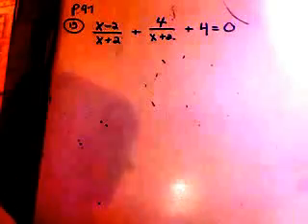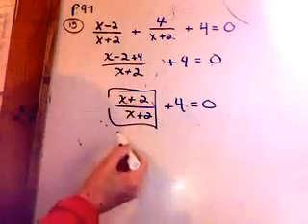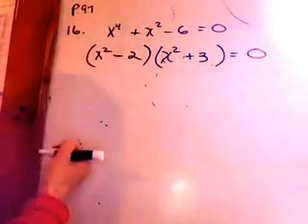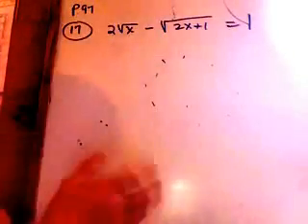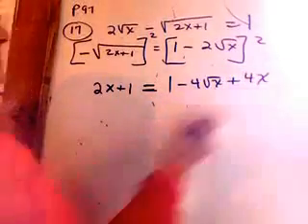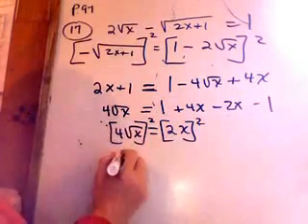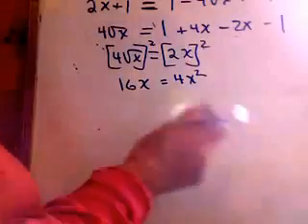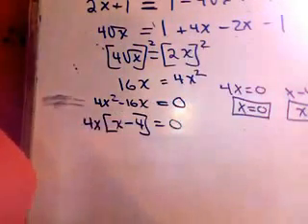Precalc p 97#15,16,17